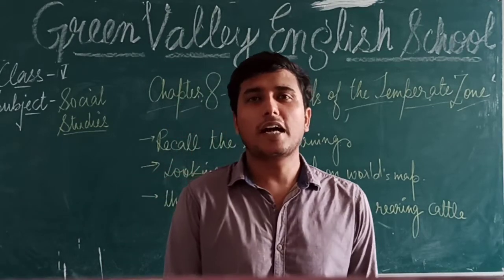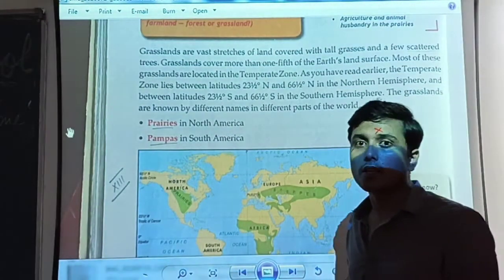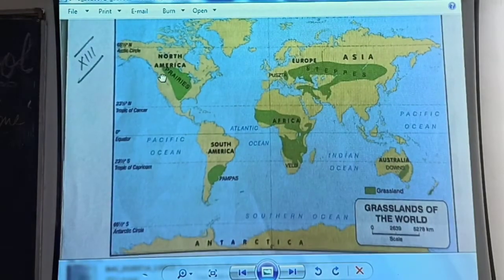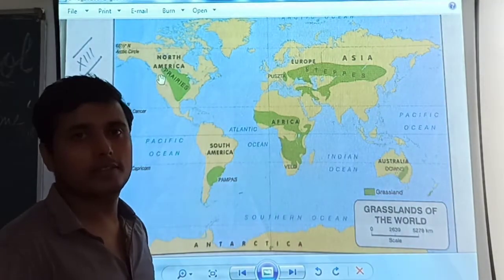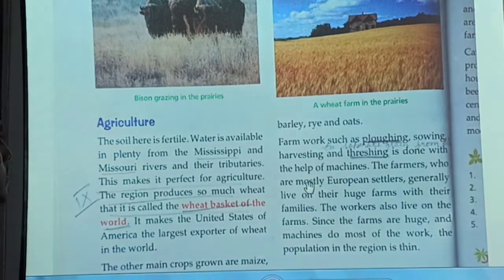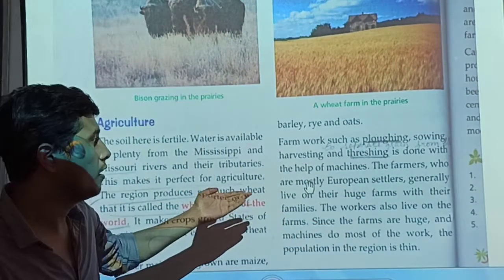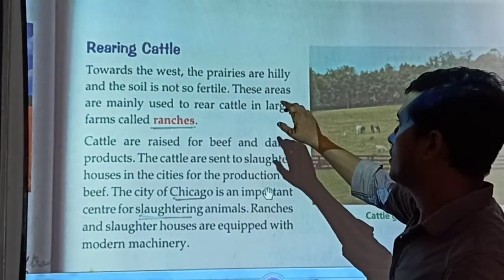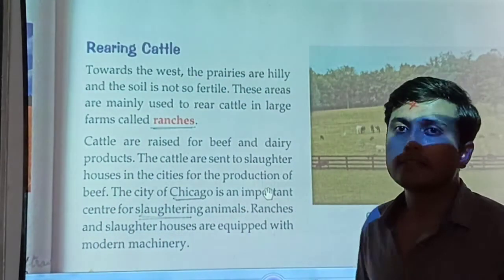Grassland of the Temperate Zone- Complete Explanation | Class V